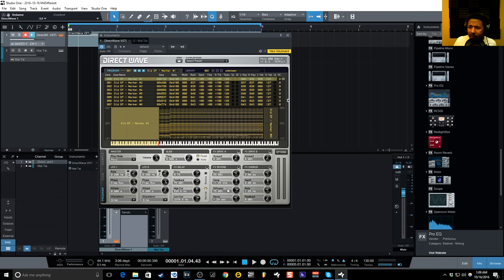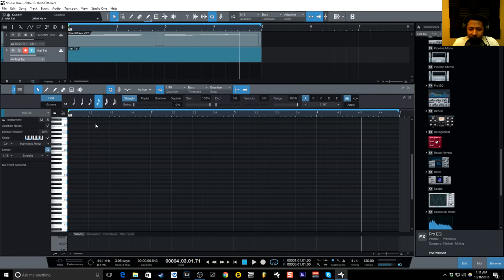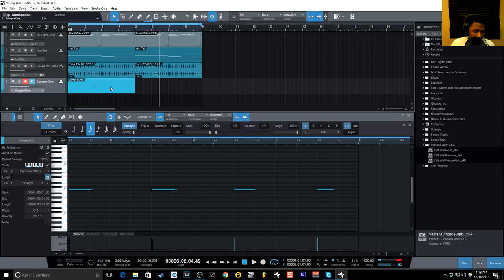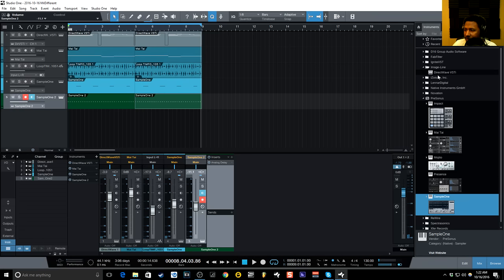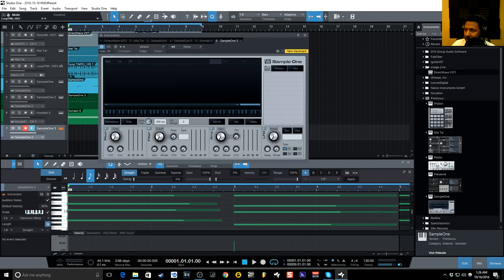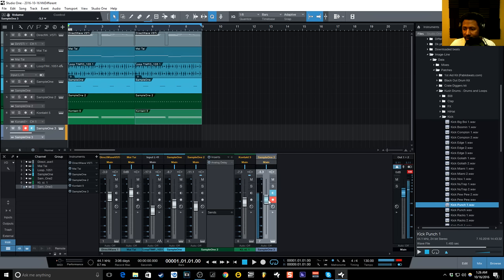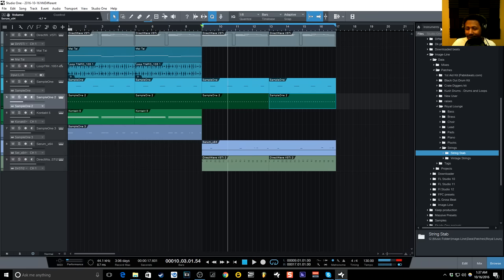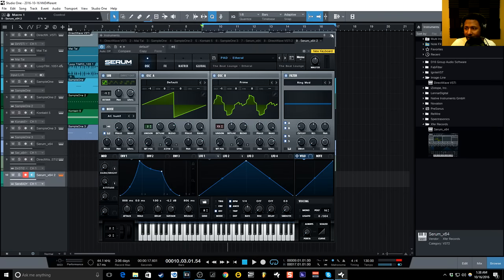How to make a Bryson Tiller type beat in Studio one MrDifferentTV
Today I will be showing you how to make a Bryson Tiller type beat in Studio One.